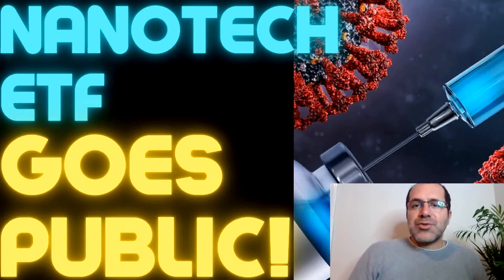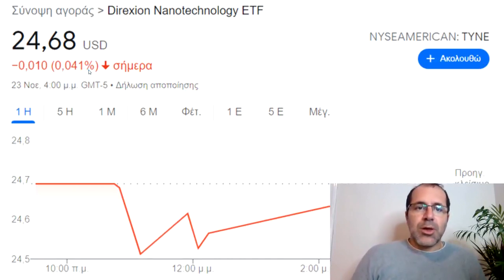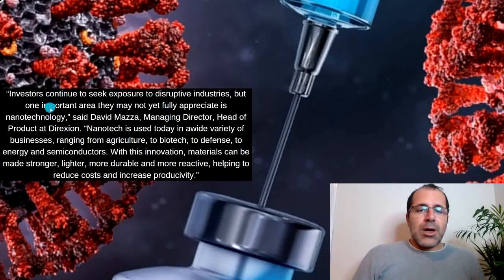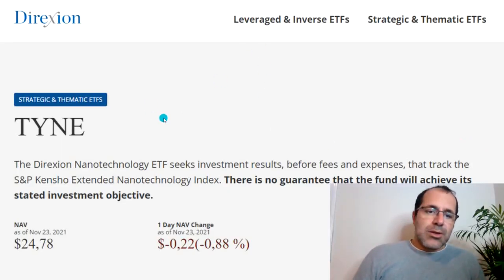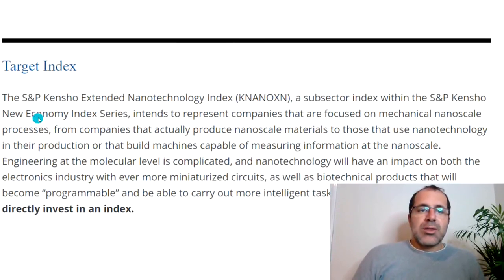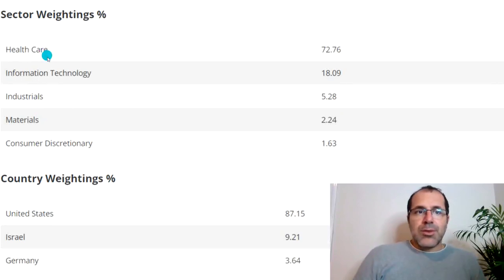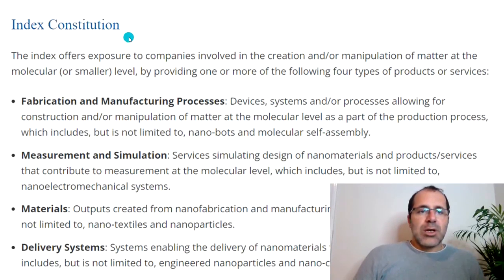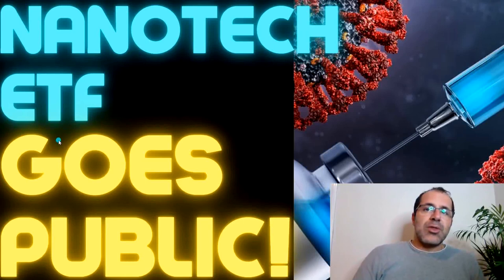Review Of Direxion Nanotechnology TYNE Stock ETF Exchange Traded Fund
On Tuesday, Direxion announced the launch of the Direxion Nanotechnology ETF (TYNE). TYNE invests in companies believed to be at the forefront of nanotechnology, spanning the traditional sectors of consumer discretionary, healthcare, industrials, information technology, and materials.

“Investors continue to seek exposure to disruptive industries, but one important area they may not yet fully appreciate is nanotechnology,” said David Mazza, managing director, head of product at Direxion. “Nanotech is used today in a wide variety of businesses, ranging from agriculture to biotech, to defense, to energy and semiconductors. With this innovation, materials can be made stronger, lighter, more durable, and more reactive, helping to reduce costs and increase productivity.”

TYNE seeks investment results, before fees and expenses, of the S&P Kensho Extended Nanotechnology Index. The S&P Kensho Extended Nanotechnology Index tracks the performance of U.S.-listed companies involved in the creation and/or manipulation of matter at the molecular (or smaller) level by providing one or more of the following four types of products or services: fabrication and manufacturing processes, measurement and simulation, materials, and delivery systems.

📚 The Intelligent Investor Rev Ed.: The Definitive Book on Value Investing

📚Common Sense on Mutual Funds: New Imperatives for the Intelligent Investor

📚Crypto Investing Guide: How to Invest in Bitcoin, DeFi, NFTs, and More

📚How to Day Trade for a Living: A Beginner’s Guide to Trading Tools and Tactics, Money Management, Discipline and Trading Psychology (Stock Market Trading and Investing)

📱Apple Simple Mobile Prepaid - Apple iPhone 11 Pro Max (64GB) - Midnight Green [Locked to Carrier – Simple Mobile]

📱 Samsung Electronics Galaxy Note 20 Ultra 5G

📱Google Pixel 6 Pro - 5G Android Phone - Unlocked Smartphone with Advanced Pixel Camera and Telephoto Lens - 128GB - Cloudy White
💻 2021 Newest Dell Inspiron 3000 Laptop
🛒 Carhartt Men's Knit Cuffed Beanie, Black, One Size